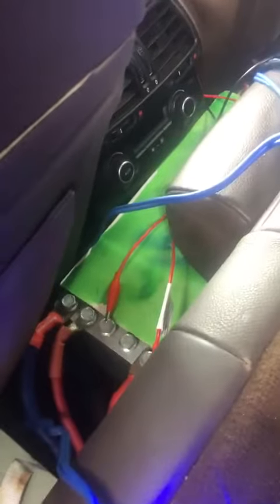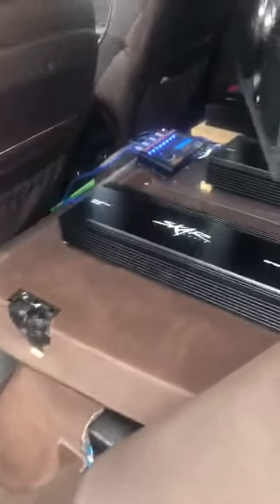Four skar audio zvx 15 wire to one ohm on a single skar rp2000.1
Don’t own rights to the music